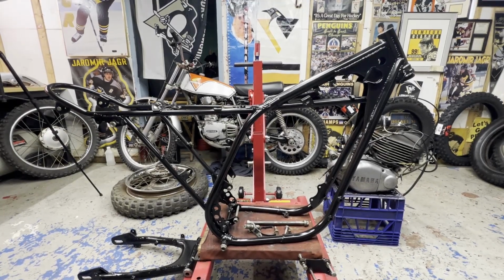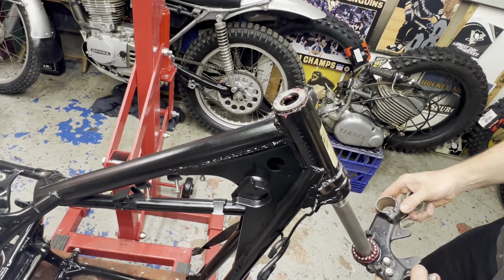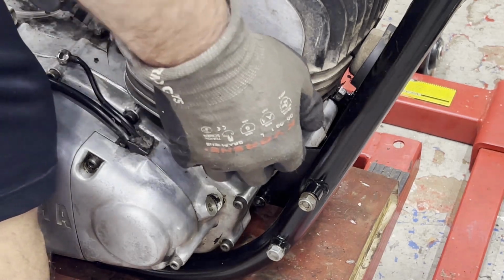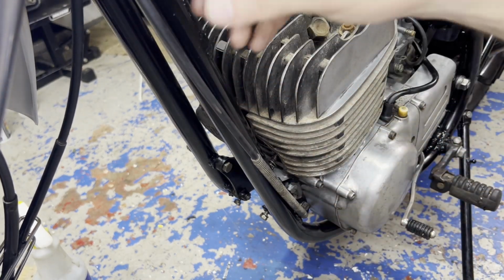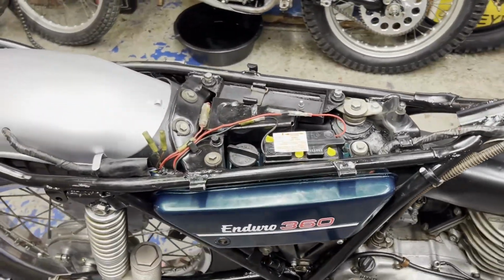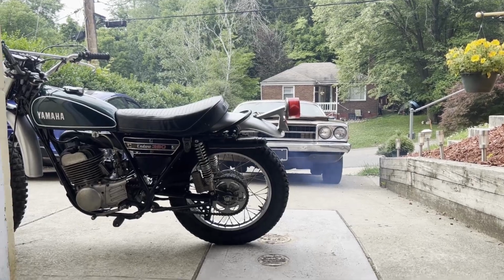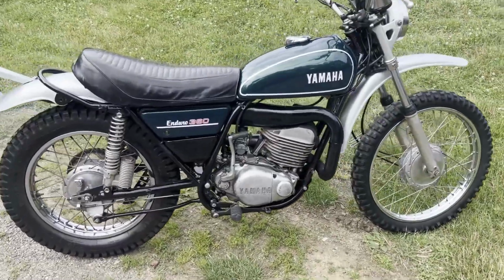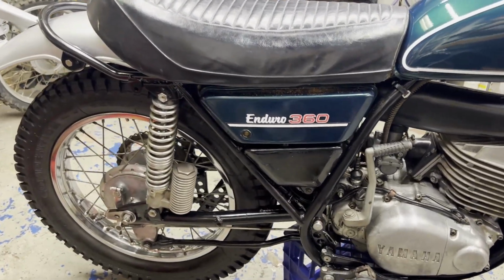1974 Yamaha DT360A: lets go for a ride!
In this video 8 get the DT360A back together and we go for a quick ride to see how it goes!